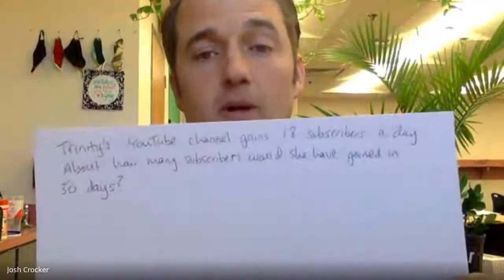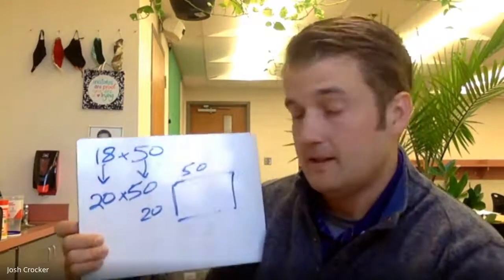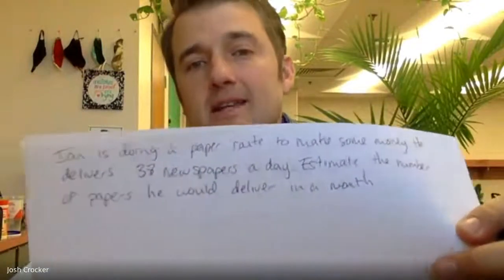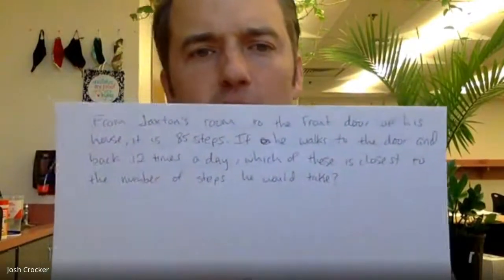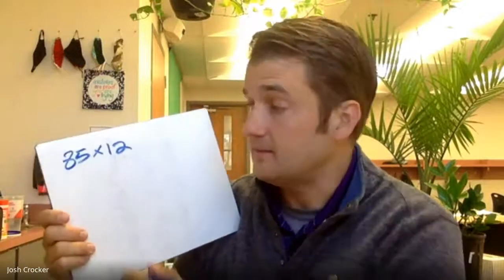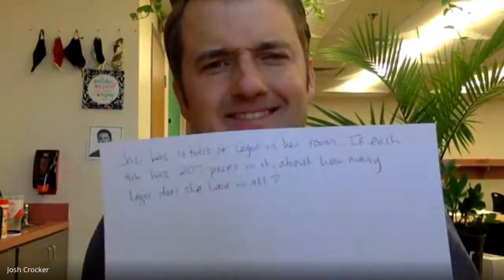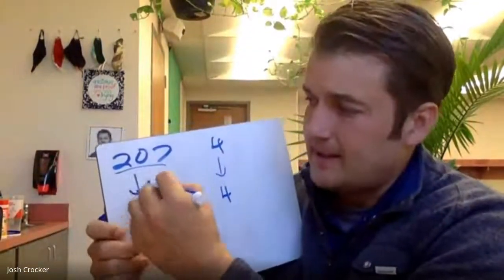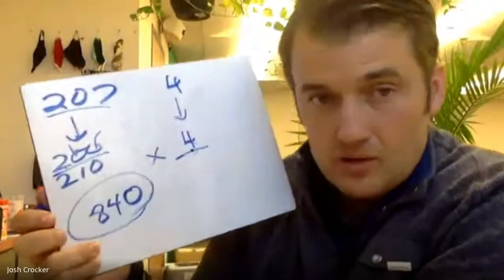Estimation with Multi Digit Multiplication